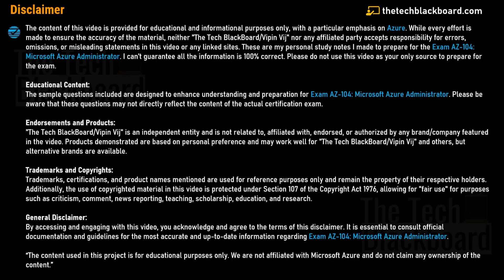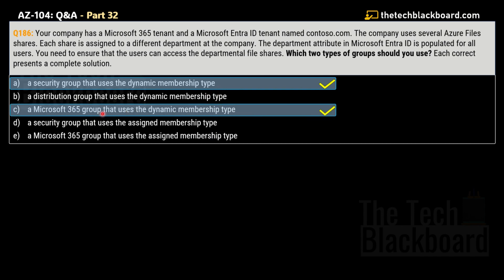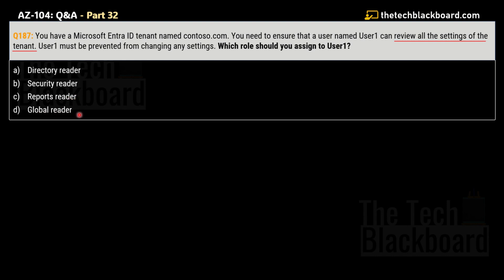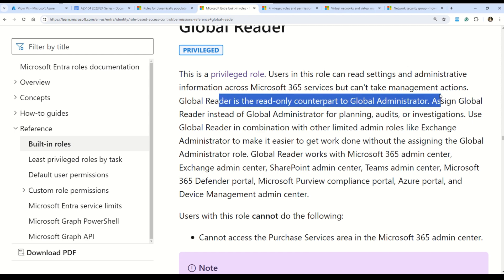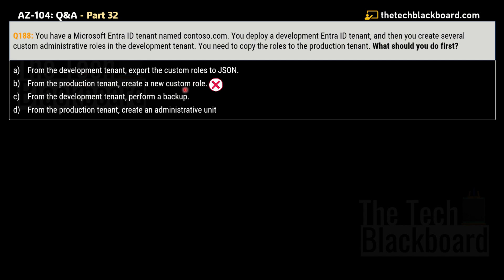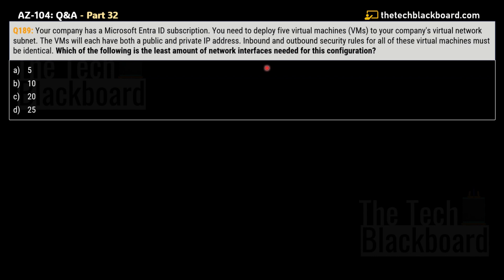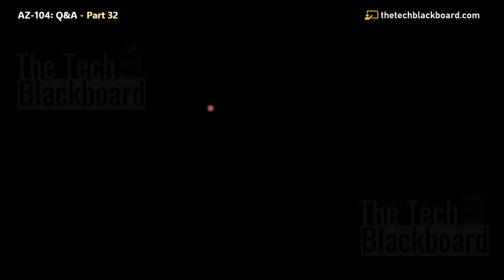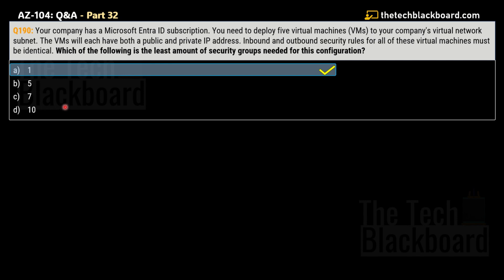EP32: Master the AZ-104 Exam! Sample Questions, Key Concepts, & Expert Tip | 2025